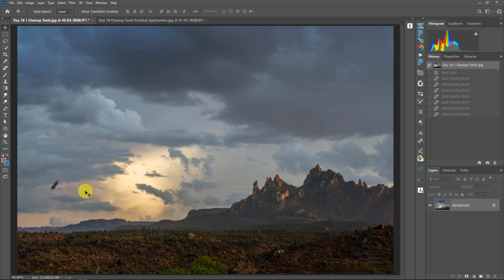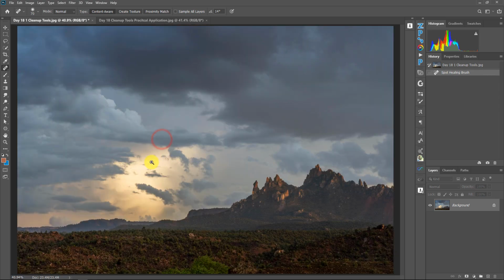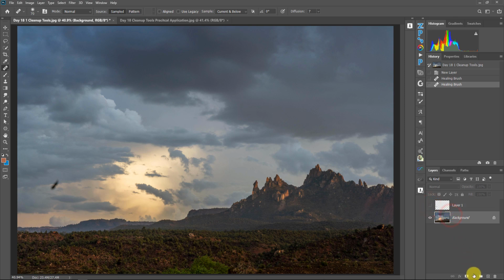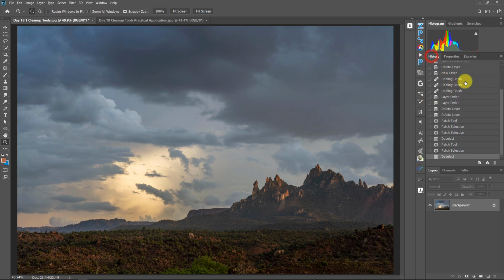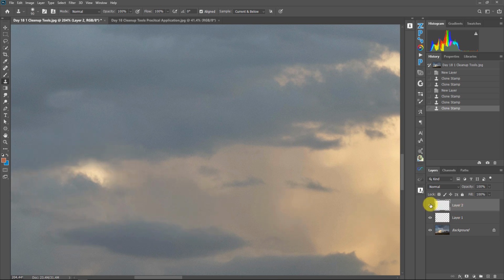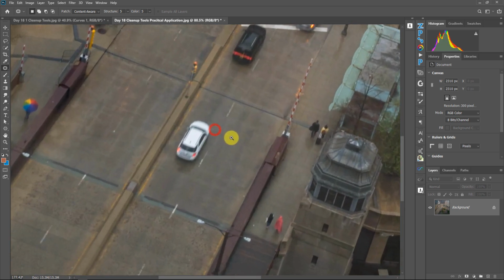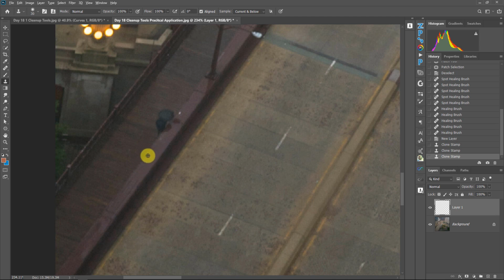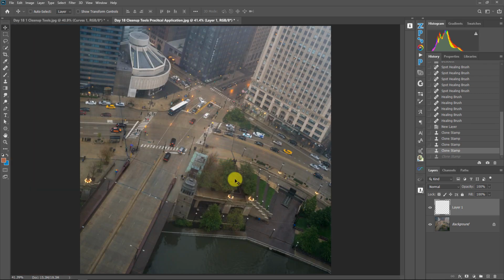Adobe Photoshop Cleanup Tools part 18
Adobe Photoshop offers a variety of powerful clean-up tools designed to help users refine their images by removing unwanted elements, imperfections, and distractions.
These tools are essential for professional photographers, designers, and digital artists aiming to perfect their images. Here are some of the key clean-up tools available in Photoshop:

Spot Healing Brush Tool:
This tool automatically blends the surrounding pixels to remove small imperfections such as blemishes, dust spots, or scratches. Simply paint over the area to be cleaned, and Photoshop seamlessly fills in the selected spot.

Healing Brush Tool:
Similar to the Spot Healing Brush, but with more control. Users can select a source area to sample from, which allows for more precise repairs, especially on larger areas of the image.

Patch Tool:
This tool allows users to select an area of the image to remove and then replace it with a nearby texture or pattern. It’s great for larger imperfections or unwanted objects.

Clone Stamp Tool:
The Clone Stamp lets you duplicate pixels from one part of the image and paint them over another area. This tool gives complete control over what is being cloned, making it ideal for complex image repairs.

Content-Aware Fill:
A powerful and intelligent tool that automatically fills in selected areas with pixels that match the surrounding content. It’s great for removing large objects or areas with complex backgrounds.

Content-Aware Move Tool:
This tool allows you to move an object to a different area within the image while automatically filling the space it left behind with surrounding content, making it perfect for repositioning elements.

Content-Aware Scale:
Used to resize images while protecting important elements from distortion, ensuring that objects or people in the image maintain their proportions even as the overall size of the image changes.

Blur, Smudge, and Sharpen Tools:
These tools help adjust the sharpness or blur of specific areas to refine the image and draw focus to certain parts.

Each of these clean-up tools in Photoshop is customizable with various brush sizes, hardness, and blending modes, allowing for precise adjustments and ensuring that your edits maintain a natural, professional finish.
Whether you're removing unwanted objects or smoothing out skin, Photoshop’s clean-up tools offer unparalleled flexibility and accuracy.
Special Thanks to Blake Rudis